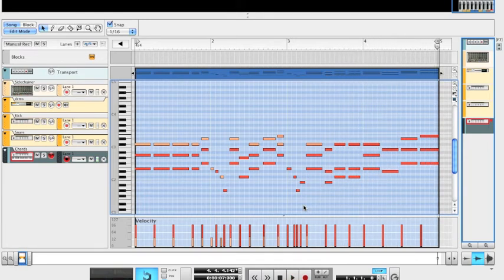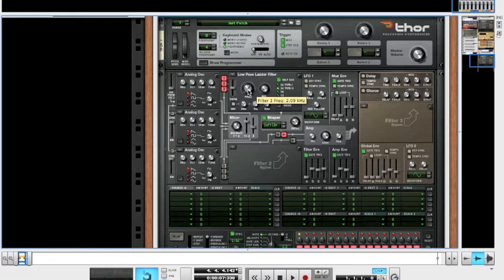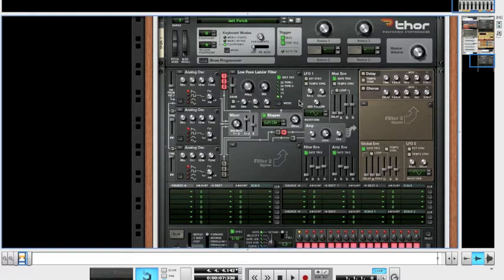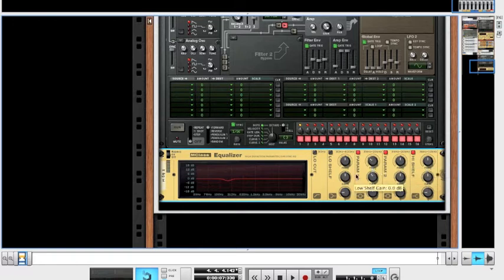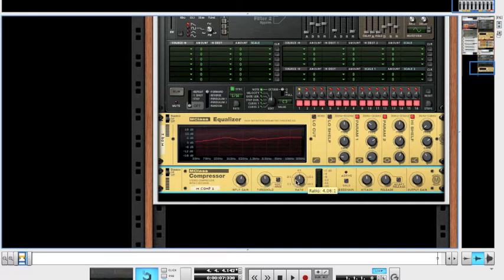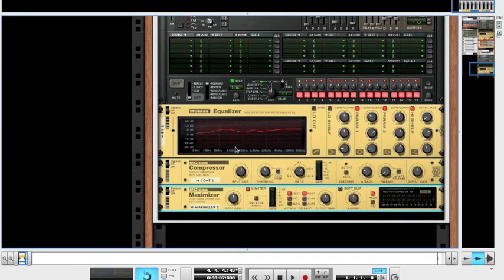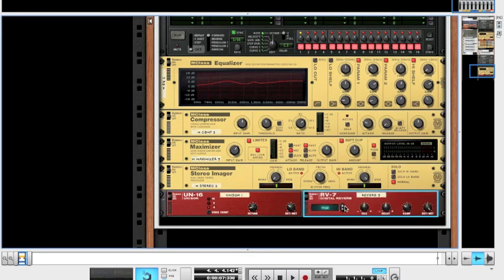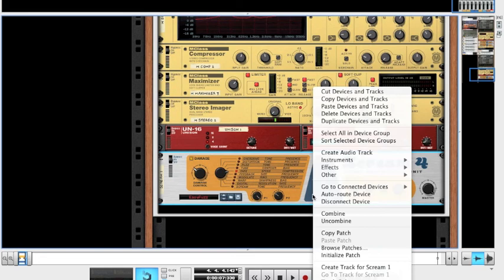Make Mord Fustang's lead synth for 'In The Air' in Reason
In this tutorial I show you how to create Mord Fustang's lead synth from his song "In The Air".